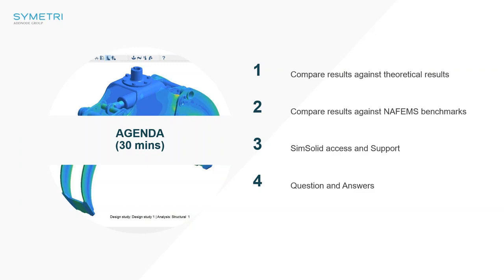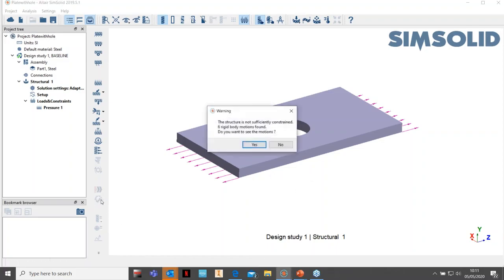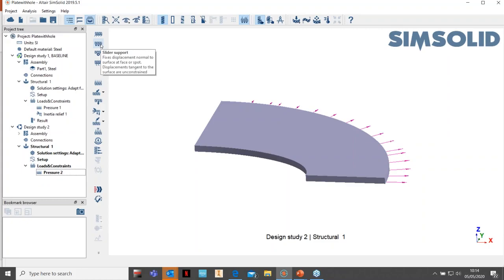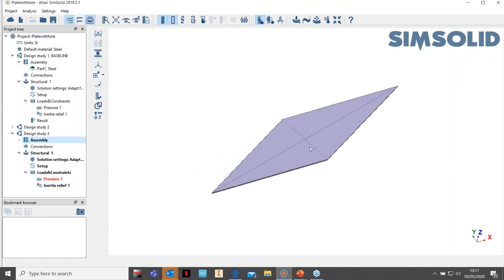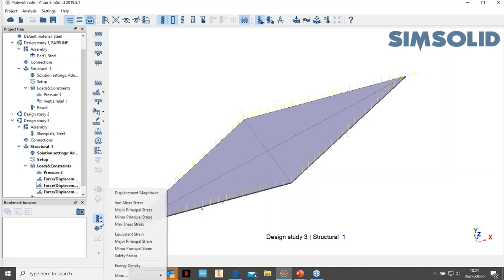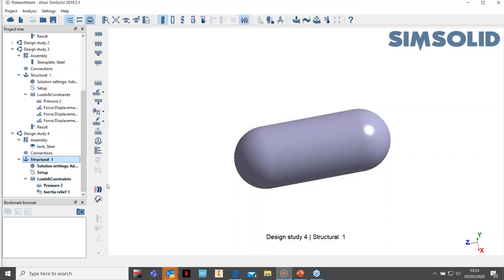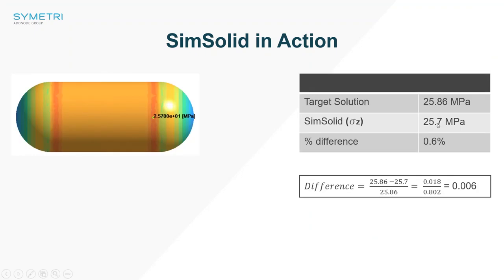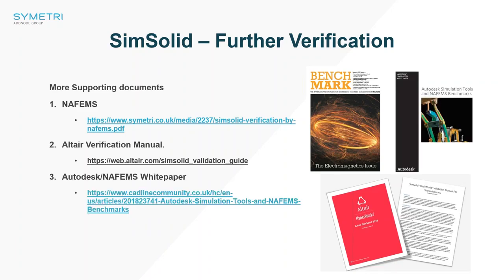SimSolid – Are the results correct!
This video will take you through various benchmark examples to demonstrate the accuracy of SimSolid against, Inventor Nastran, Hand Calculations and NAFEMS standard cases